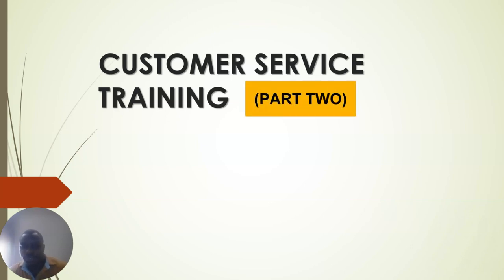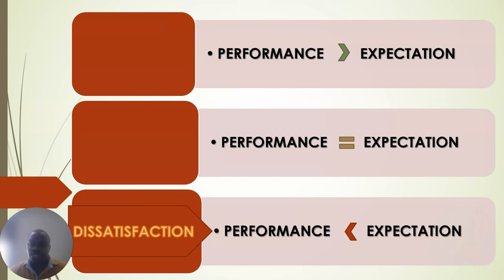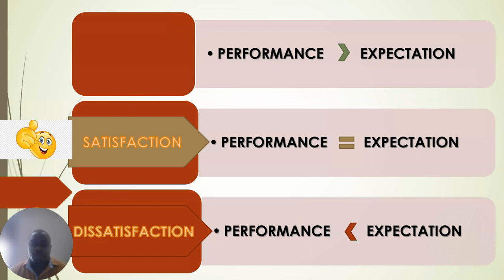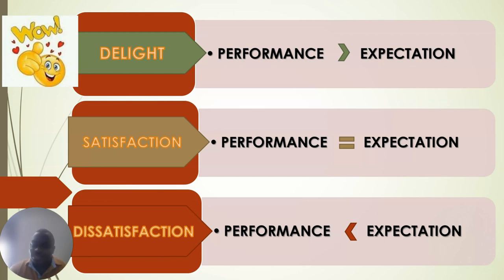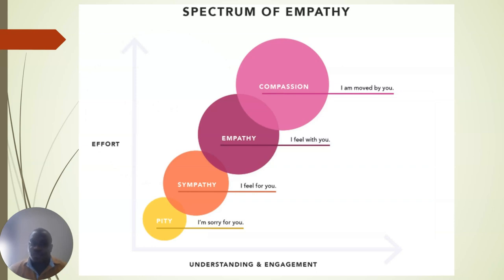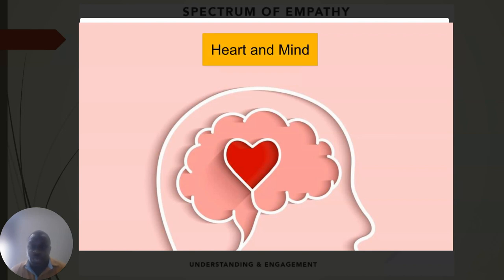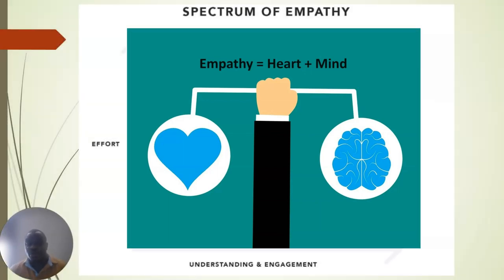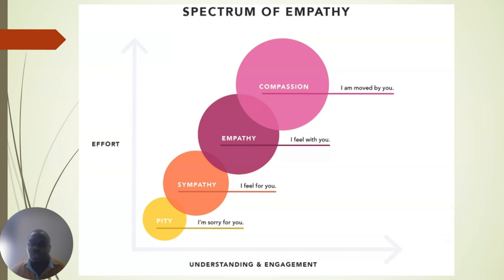Customer Satisfaction and Empathy Spectrum || Customer Service Training (Part 2)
Customer Service Training from NeddySol urges everyone and businesses to continually improve customer service to offer excellent experiences to cherished customers and consumers. This is part two of the Customer Service Training Series.